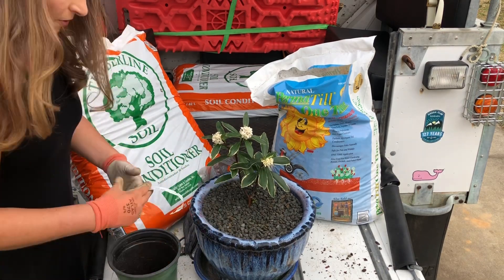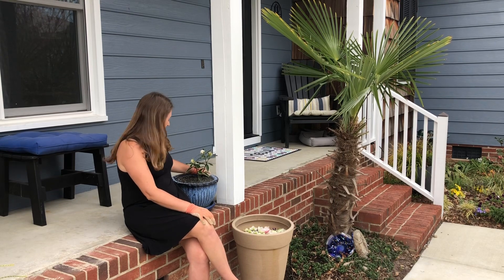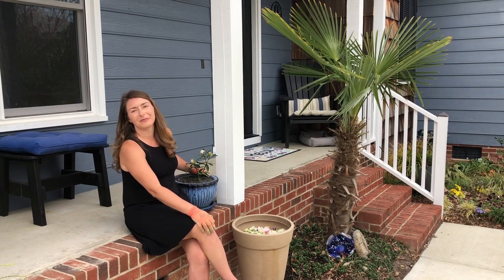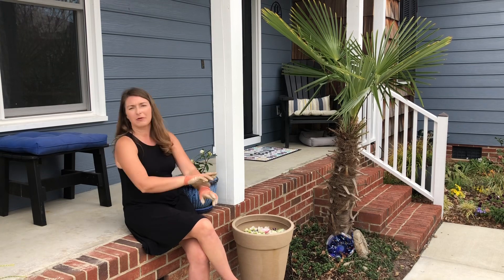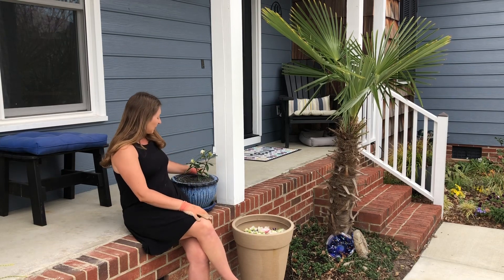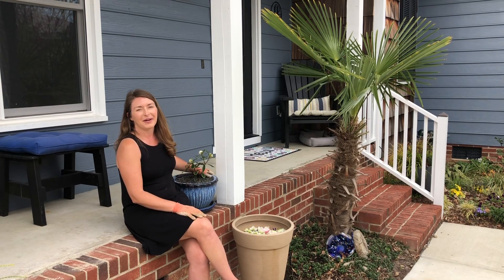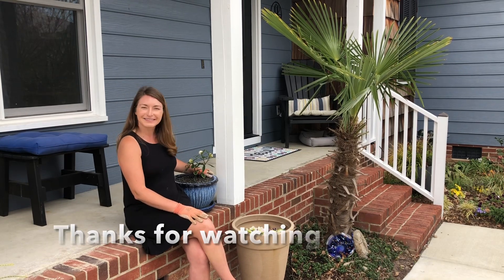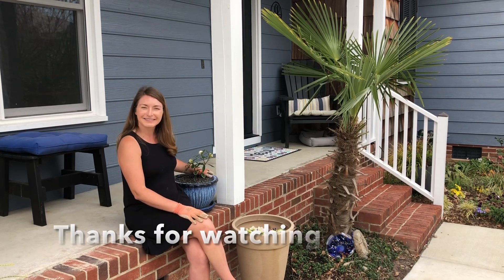Trying to grow Daphne, again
Daphne are beautiful, fragrant abd have been one of those plants that I constantly kill, unintentionally. But hope springs eternal snd I’m trying again, this time in a container filled with well draining media. Fingers crossed 🤞